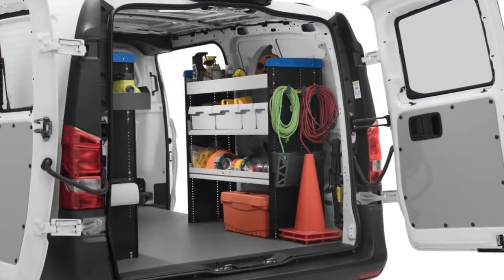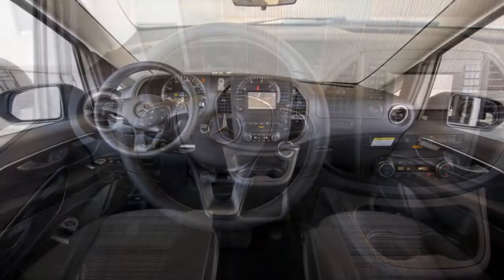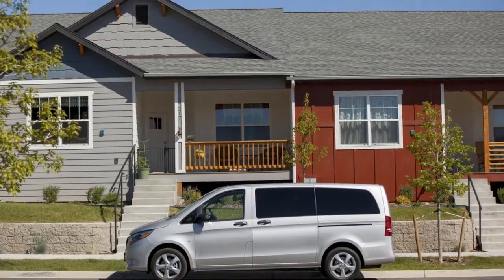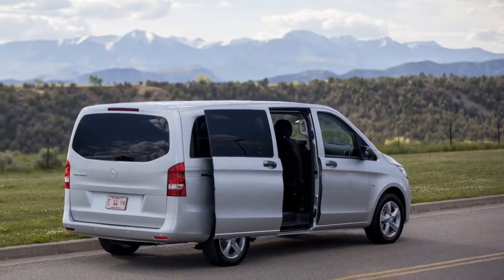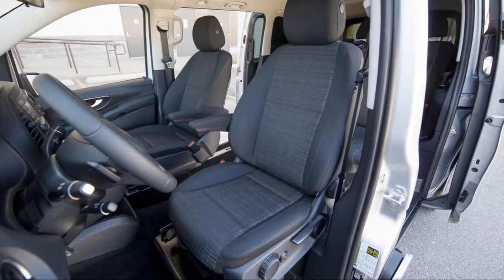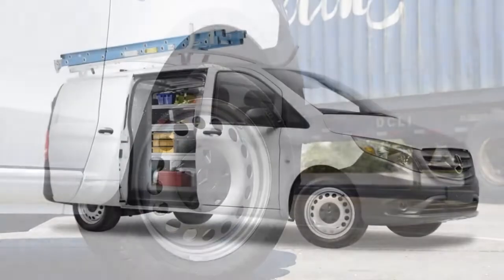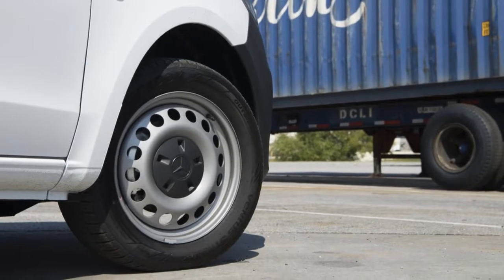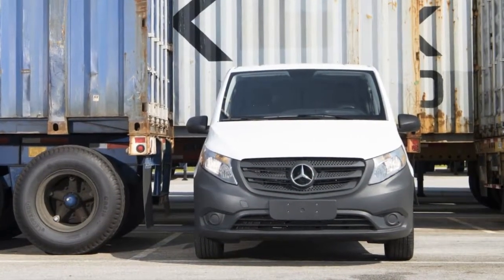2018 Mercedes-Benz Metris "Hauls More, Stows More, Tows More" Commercial – Mercedes-Benz Vans REVIEW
Walk into a Mercedes-Benz showroom and the 2018 Metris is perhaps the vehicle you’d last expect to see. The 2018 Mercedes-Benz Metris is a smaller, commercial-oriented van available in passenger and cargo configurations.

Available in fleet-oriented Worker and more configurable standard configurations, the Metris was designed primarily for the European market, but it has carved out a nice niche for itself here. We like the Metris well enough for what it does, but it has its limitations and rates 4.8 out of 10 points.

This year, Mercedes has essentially left its passenger and cargo vans alone.

The Metris’ three-pointed star is as much an asset for some customers as it is a liability for others. What’s it say when your plumber shows up in a Mercedes, for instance? But if you need a hauler for your high-end antique shop, the Metris will fit in well with your clients’ Bentleys.

The Metris is the smaller companion to Mercedes’ popular Sprinter vans. At 202.4 inches from head to toe, the Metris isn’t pint-size, but it is on par with minivans like the Chrysler Pacifica. But the two go about their business in decidedly different ways.
All Metris vans sold in the U.S. use a 2.0-liter turbocharged inline-4 engine rated at 208 horsepower and 258 pound-feet of torque. A 7-speed automatic transmission shuttles power to the rear wheels. Combined with its precise, well-weighted steering, the Metris has an athletic feel, although its boxy size and hefty weight keep it from being truly entertaining.

The passenger version of the Metris boasts good room for seven, albeit with two rear benches that are very heavy to remove and don’t fold. In its cargo configuration, the Metris is basically a blank slate ready for upfitting.

Both versions of the Metris are rated around 22 mpg combined, but their running costs are hefty since they require premium fuel.